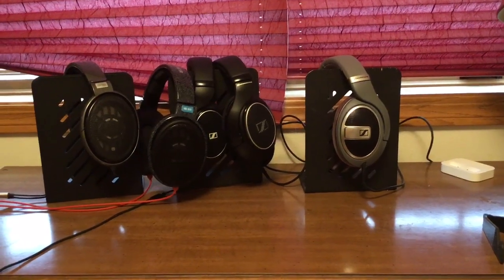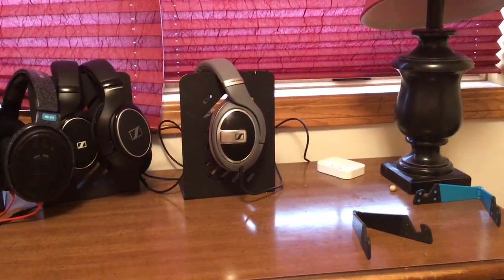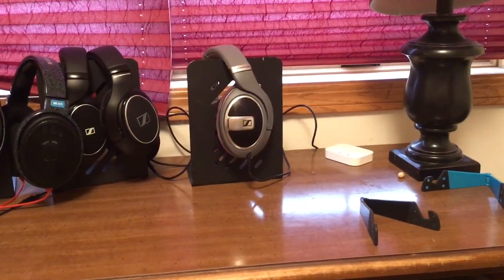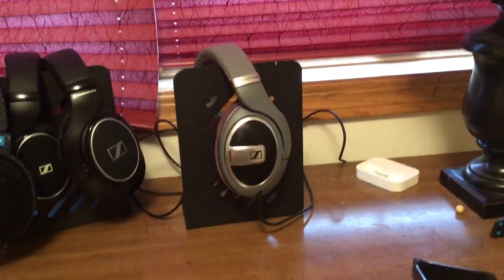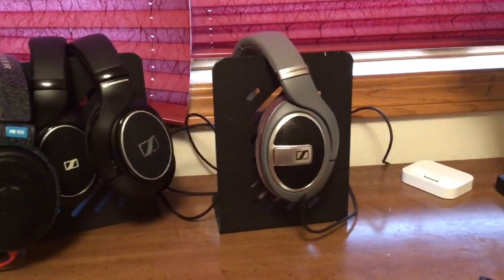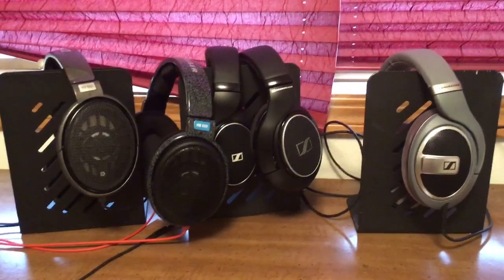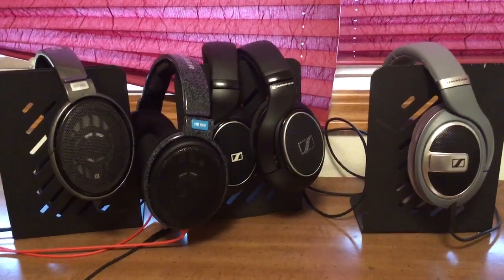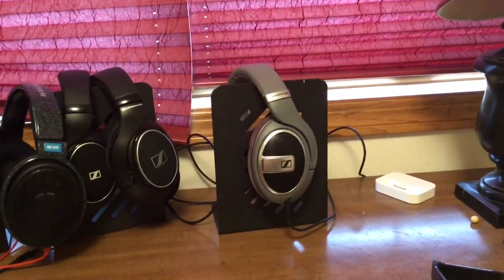Sennheiser HD 579 Review and comparison